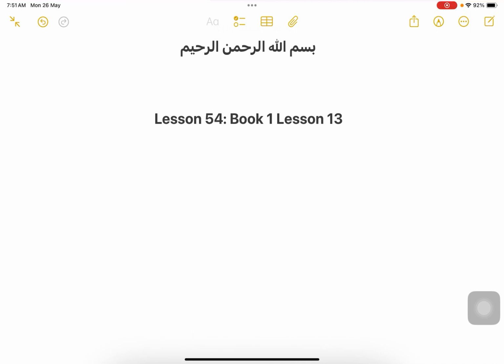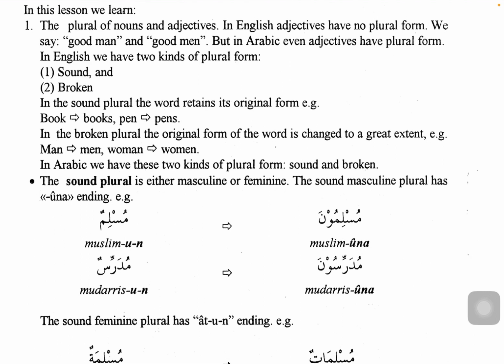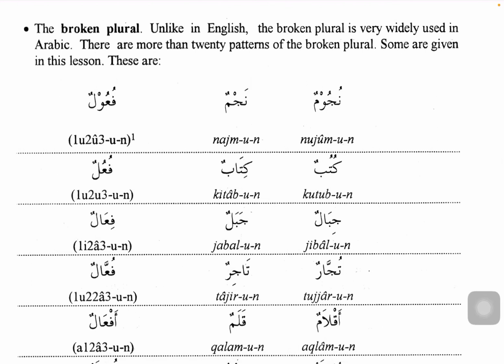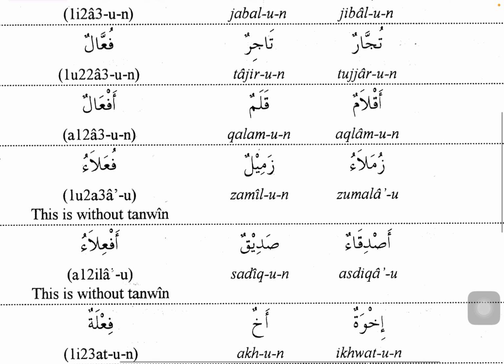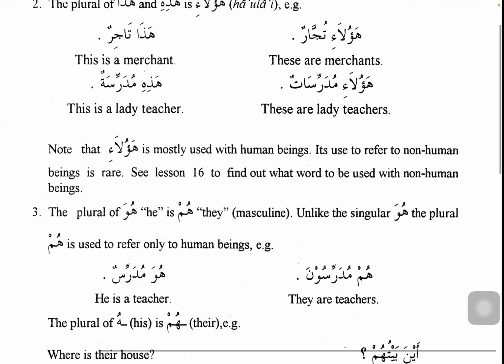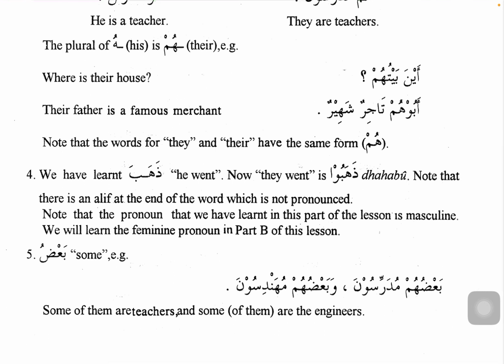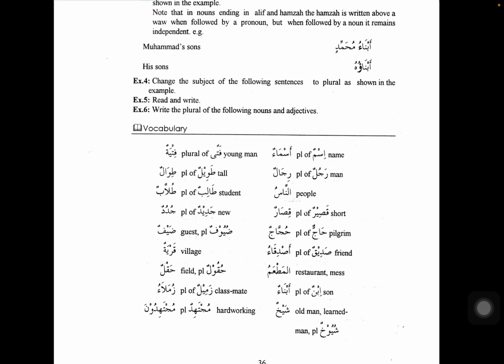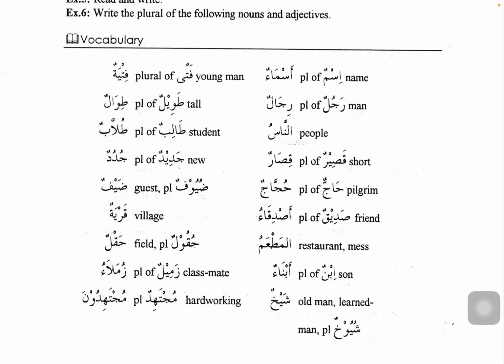Lesson 54 Book 1 Lesson 13